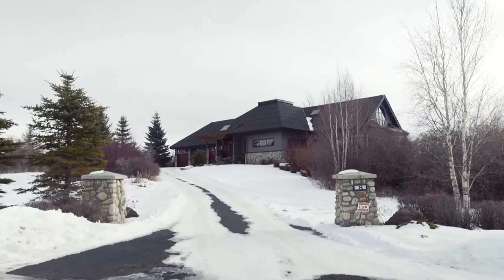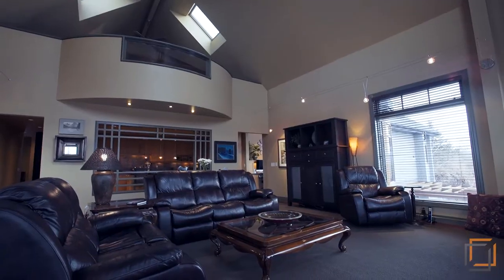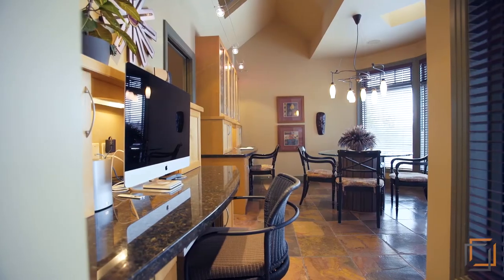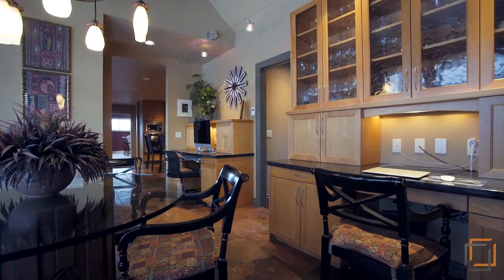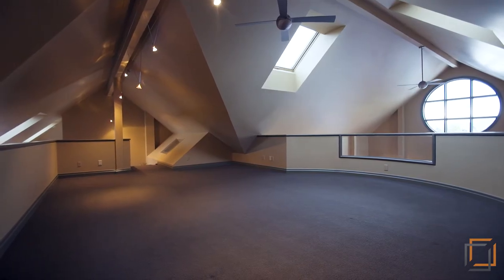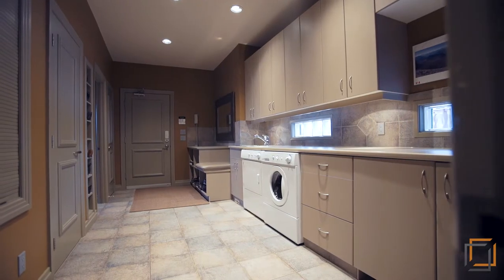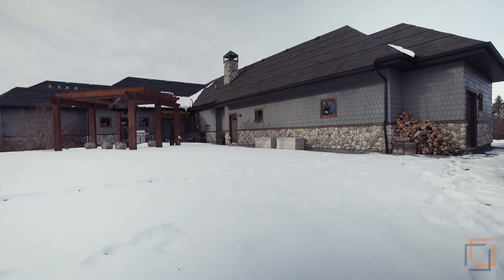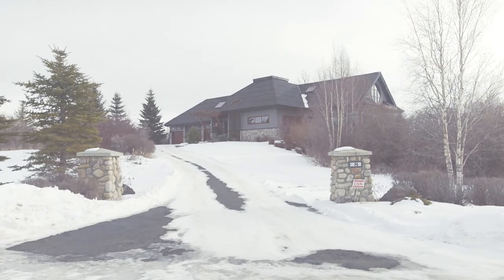Calgary Real Estate Property Video Tour Production - 8 Wolfwillow Ridge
8 Wolfwillow Ridge
This property is listed by Marnie Campbell Realty Group
MaxWell South Star Realty